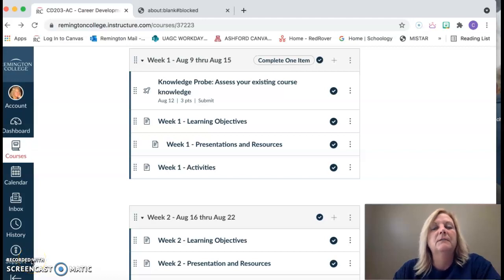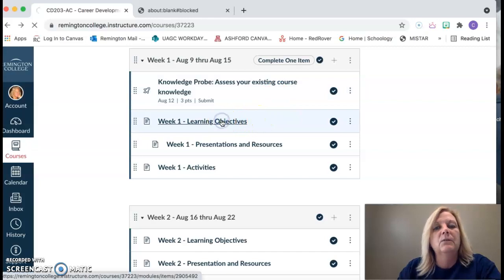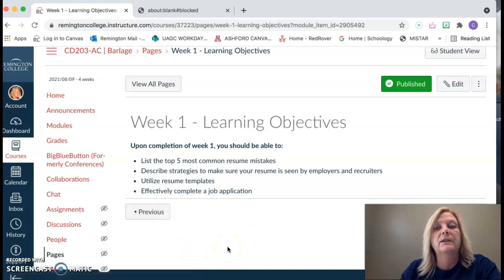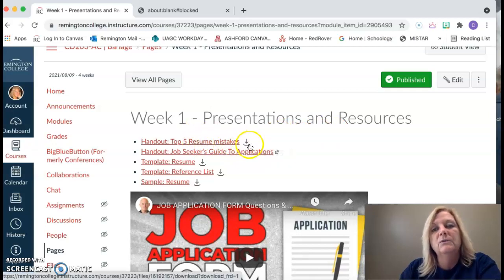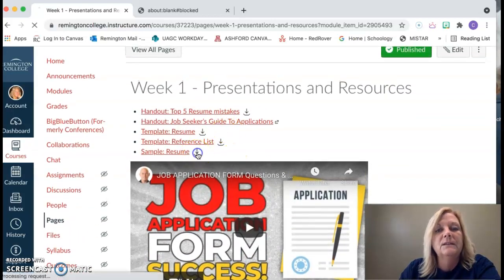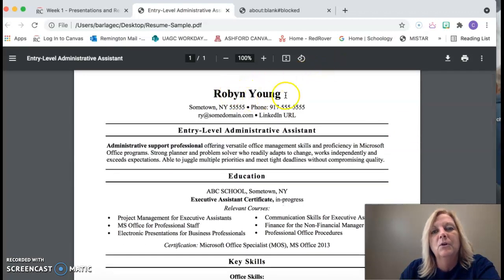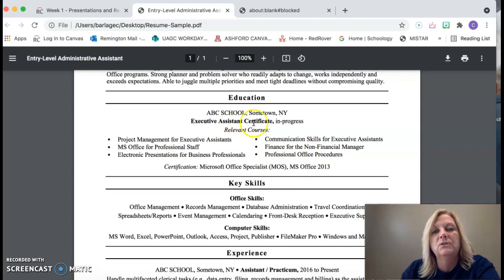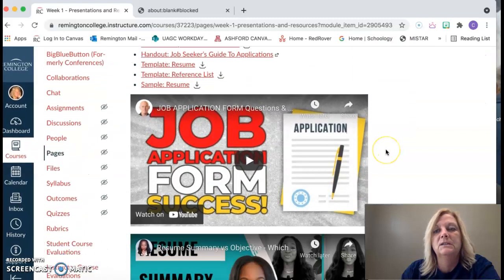Week 1 Module Walk Through